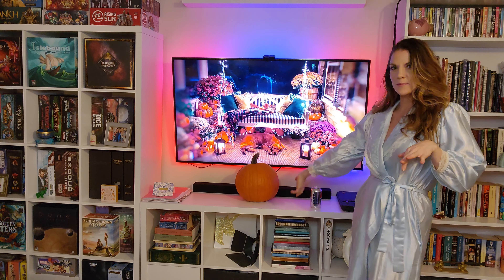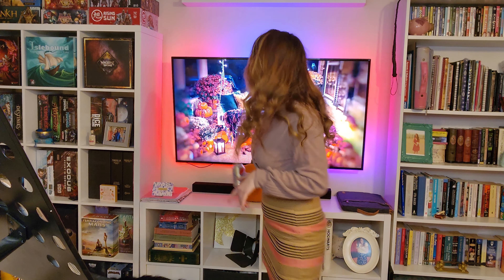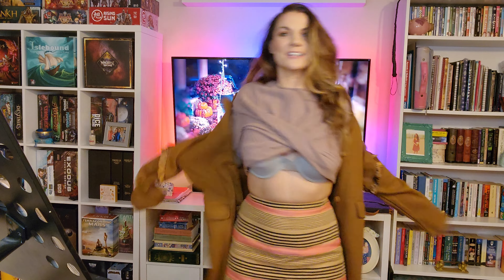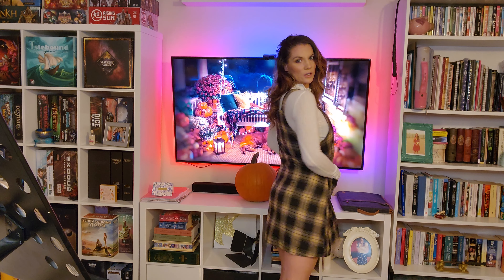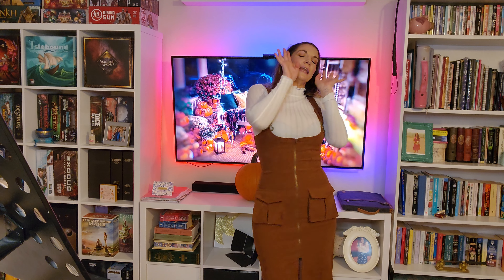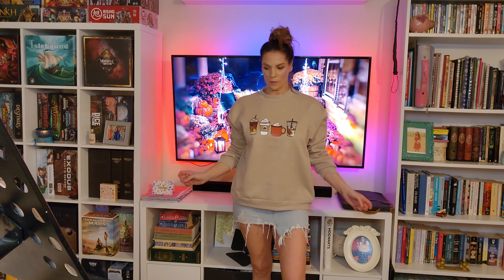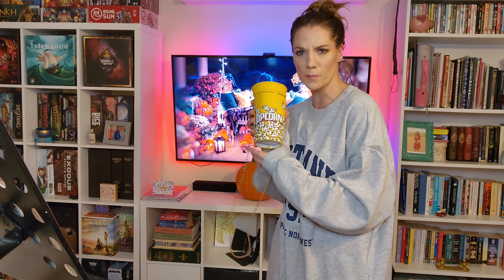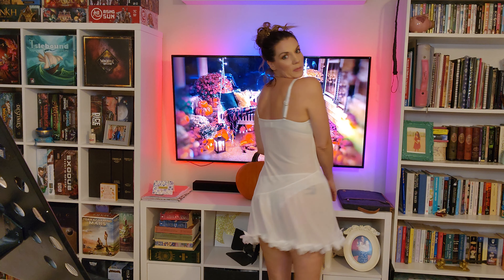Shein Try On Haul 🍑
👗👙👚 NEW CLOTHES FOR FALL! 🍂🍁
So excited to try on all of my new fall merch from shein. Warning spicy!🔥🔥